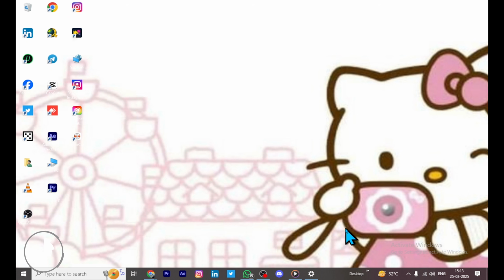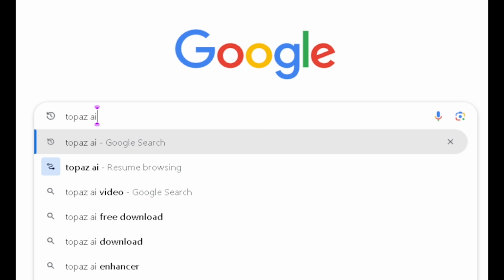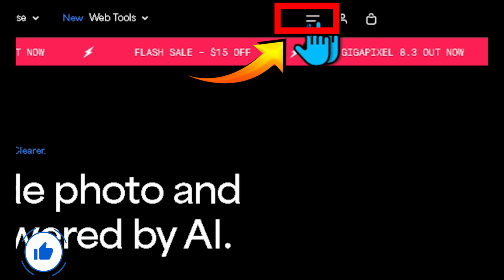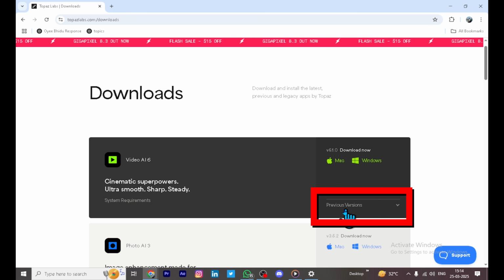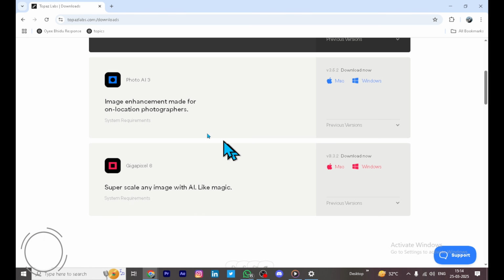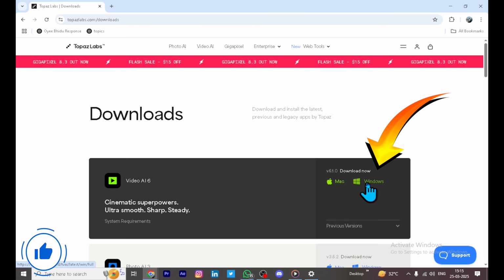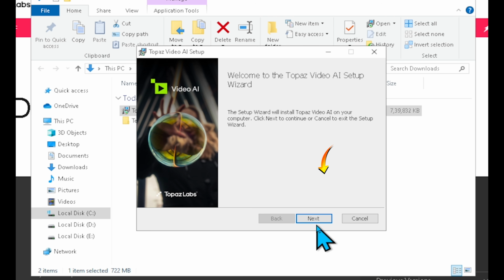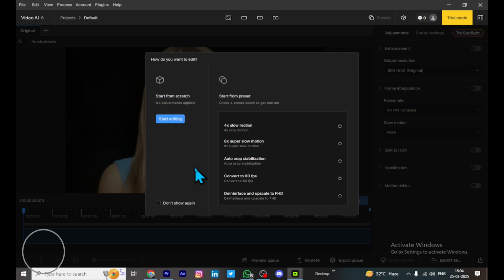How to Download & Install Topaz AI for FREE (2026 Updated Way)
Looking to download Topaz AI for free on your PC or laptop in 2026? This step-by-step tutorial will guide you on how to access the official Topaz AI free trial, so you can explore its powerful video upscaling and enhancement tools without spending a dime upfront. Whether you're a content creator, filmmaker, or video editor, Topaz Video AI helps you upscale videos, remove noise, restore frames, and enhance quality with cutting-edge artificial intelligence. This video will walk you through how to safely download and install Topaz AI, using the official method provided by Topaz Labs.

✅ In this video, you'll learn:
Official download steps from Topaz Labs
System requirements and installation tips
Key features of Topaz AI (upscaling, deblurring, interpolation, etc.)

Hopefully, this video solves all your queries about how to download and install Topaz Video AI for free in 2026.